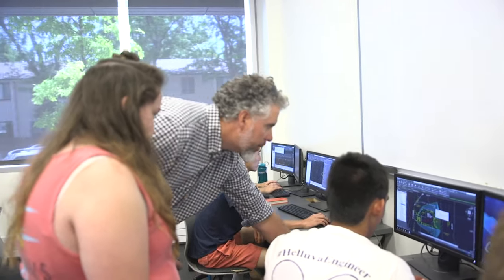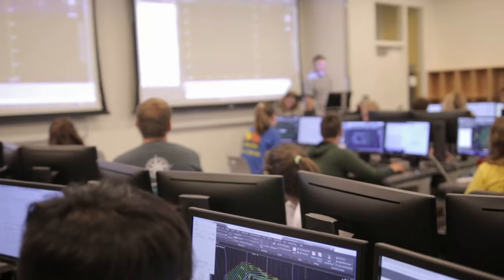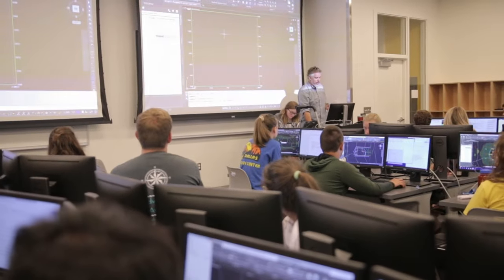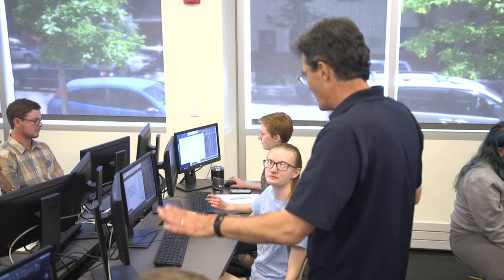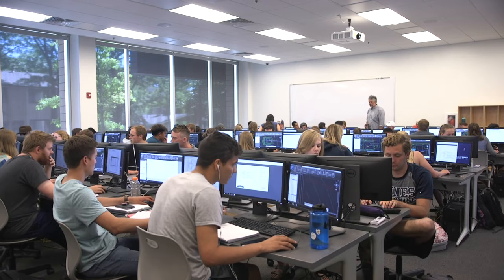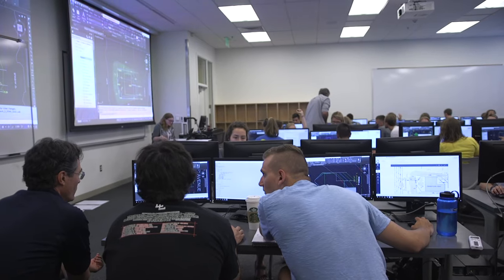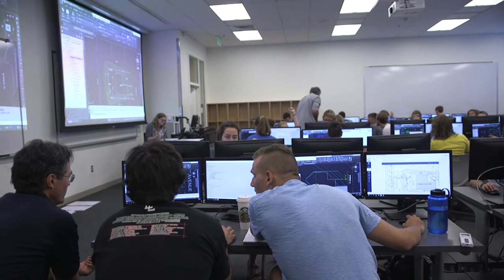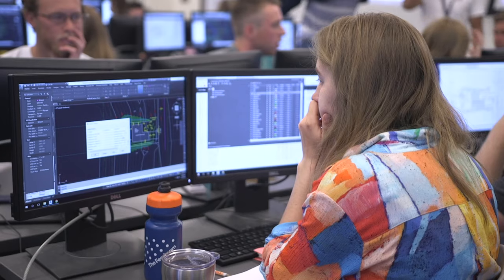Civil Engineering Field Session at Mines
A closer look into civil engineering summer field session at Colorado School of Mines.